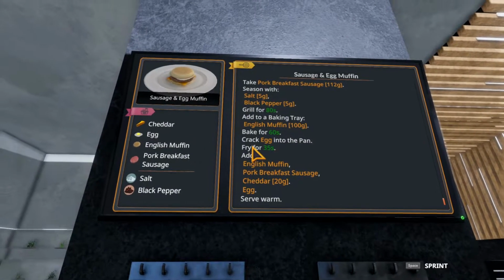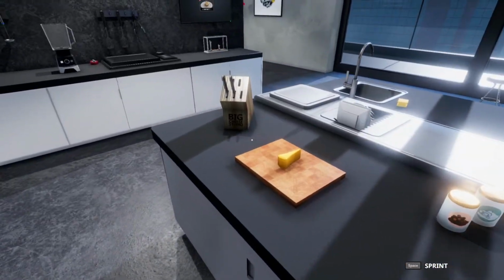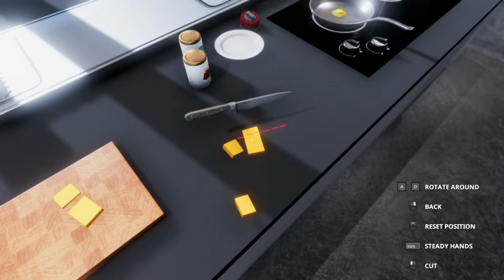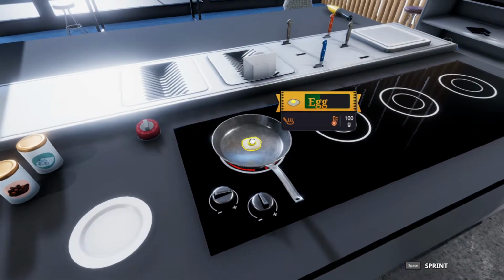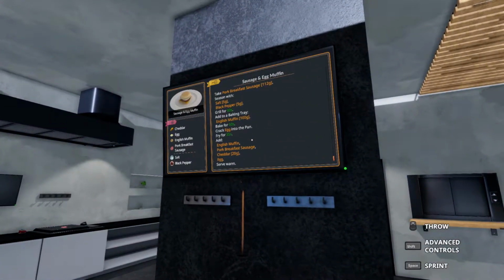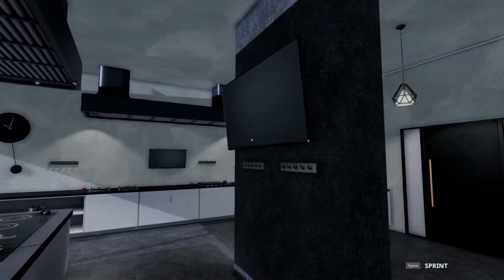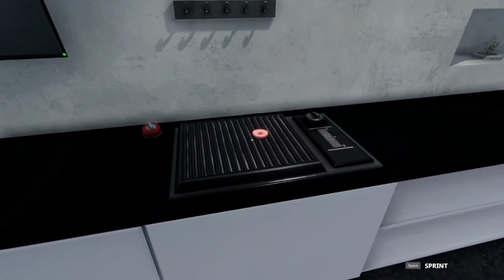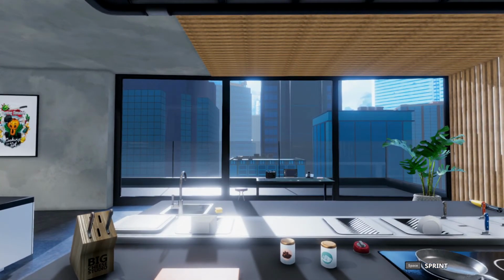How to Make FIVE STAR Sausage & Egg Muffin - Cooking Simulator Quick Bites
SimTheWorld here building our FIVE STAR cookbook for Cooking Simulator!

In this Quick Bites episode we’re jumping back in with another dish from the Food Network DLC – the Sausage and Egg Muffin! If you’ve tried making this dish and missed the full 5 stars be sure to watch through this episode because the direction in game are not quite correct… and we do some testing to see what’s written INCORRECTLY!

If you're playing Cooking Simulator get subscribed because we'll be going through not only the basic orders, but the more advance dishes showing you how to get FIVE STARS on ALL your dishes!!!